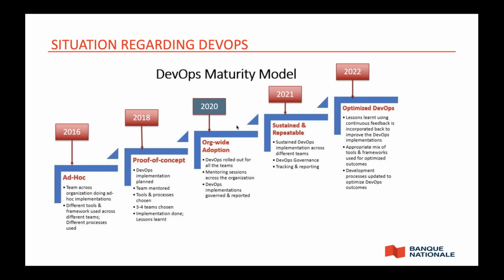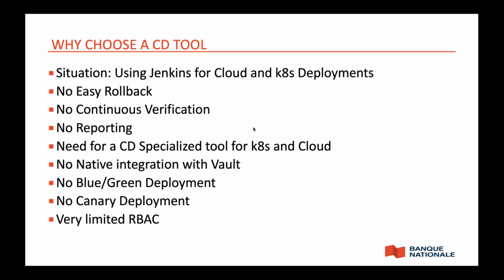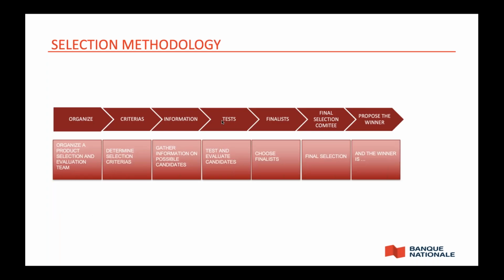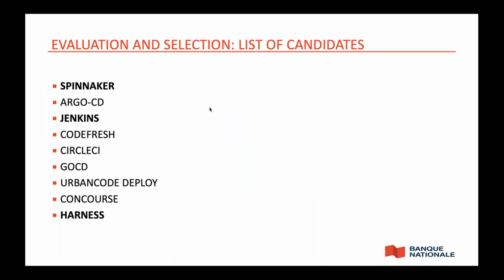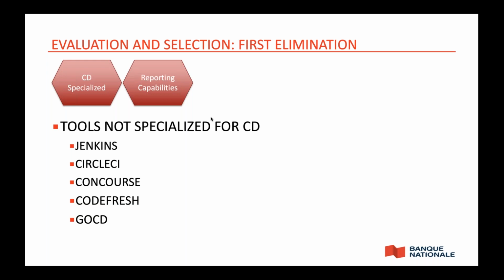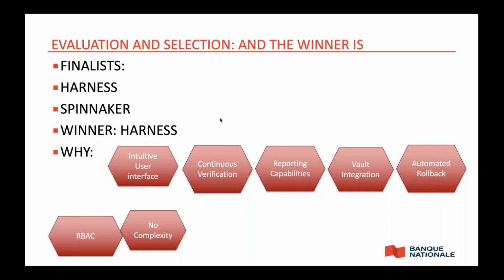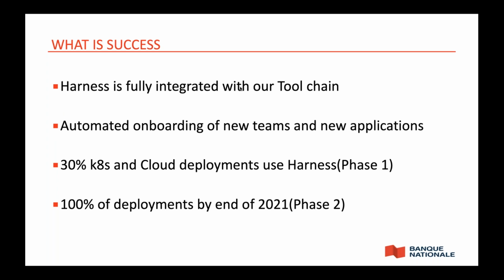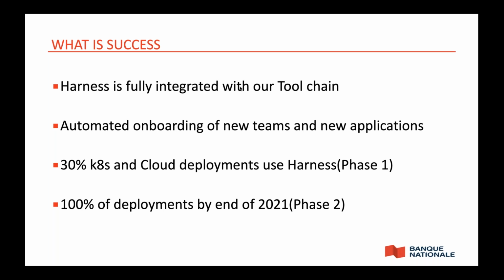How National Bank of Canada Evaluated and Selected A Continuous Delivery Solution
National Bank of Canada is the sixth largest commercial bank in Canada. It is headquartered in Montreal, has branches in most Canadian provinces and serves ~3 million customers. National Bank of Canada manages $289 billion in assets across four major business segments - Personal and Commercial, Wealth Management, Financial Markets, and US Specialty Finance / International.

National Bank of Canada was in a deployment world that was hardly continuous. Processes across teams were inconsistent with a lot of manual involvement and scripting. This impacted their deployment velocity and time- to-market drastically.  Developers used to spend hours deciding whether the deployments were successful before a decision was made to keep the version or to roll back.

In this webinar, you’ll learn how National Bank of Canada evaluated several Continuous Delivery solutions to:

Automate and standardize their deployment pipelines for better and consistent deployment velocity across teams
Create a fully automated onboarding experience for the internal development teams, facilitated by a CD platform
Utilize machine learning to ensure deployments are successful with automatic rollback
Expand their release strategy to canary deployments
Achieve zero manual intervention, saving costs and increasing deployment velocity through deployment automation.